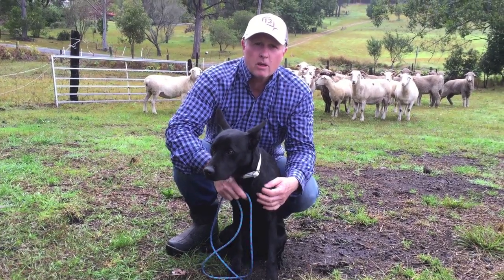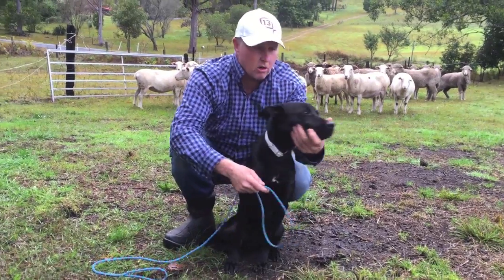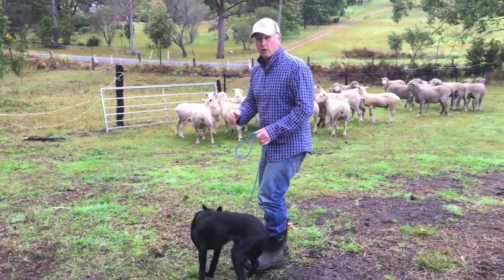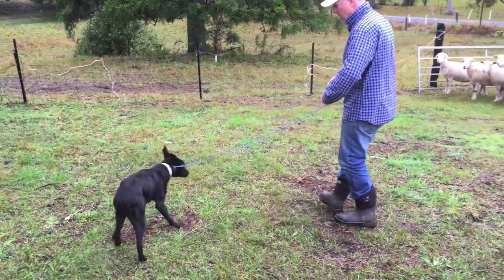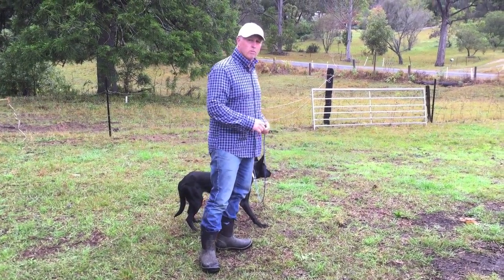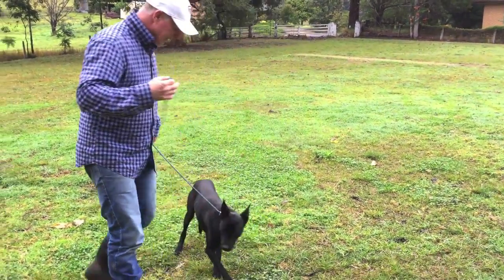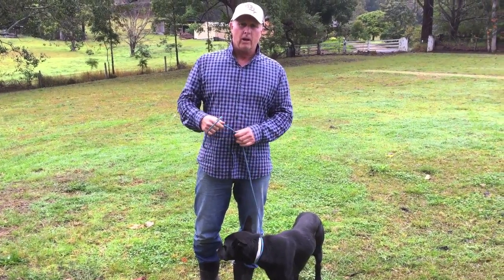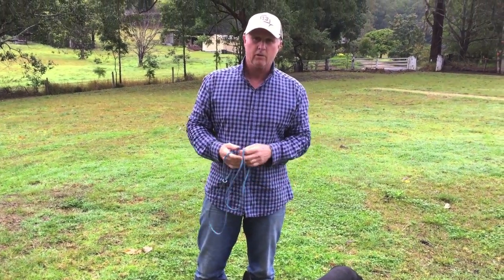Basic lead training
This is the foundation of respect between dog and handler - both on and off stock.